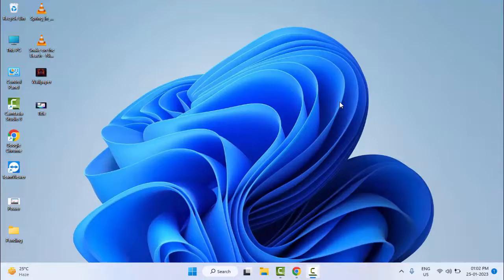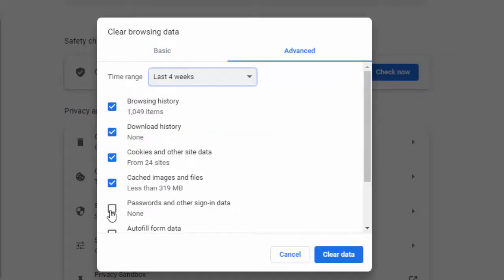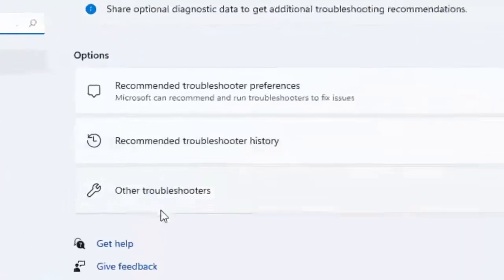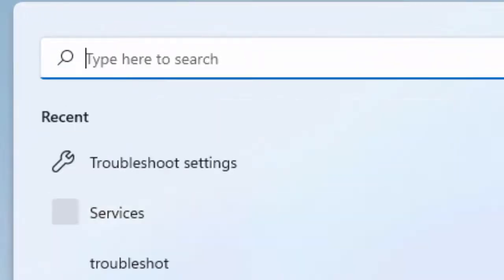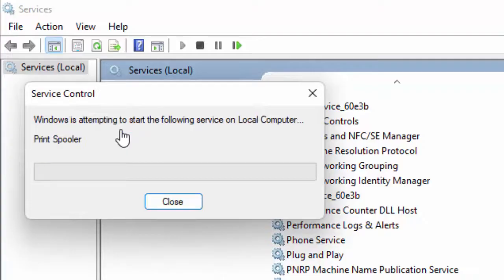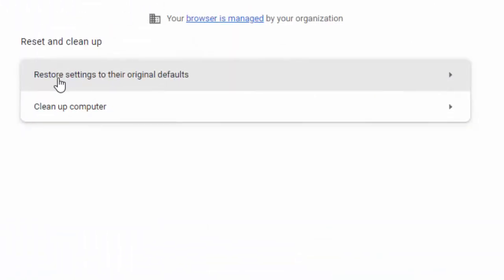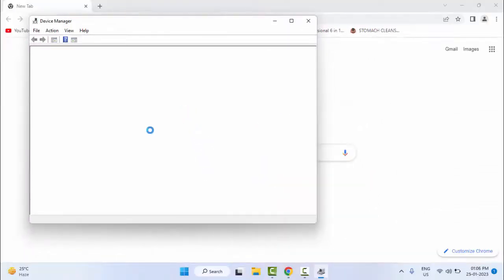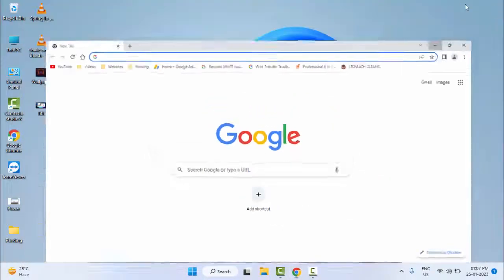Fix Can’t Print From Google Chrome On Windows PC And Laptop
In this Tutorial I will show you, Fix Can’t Print From Google Chrome On Windows PC And Laptop.